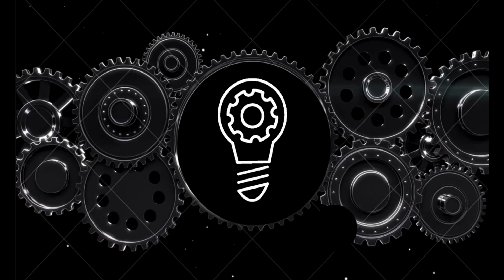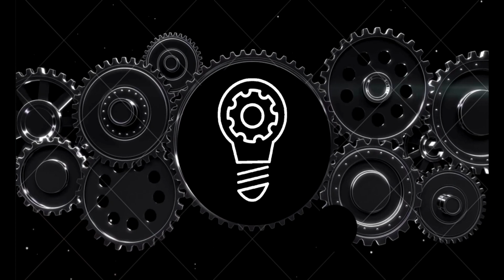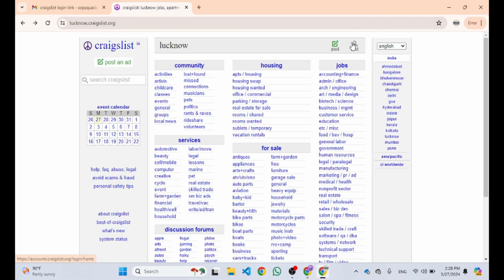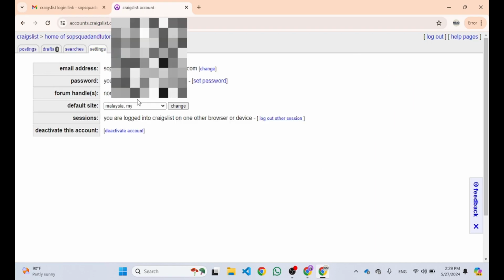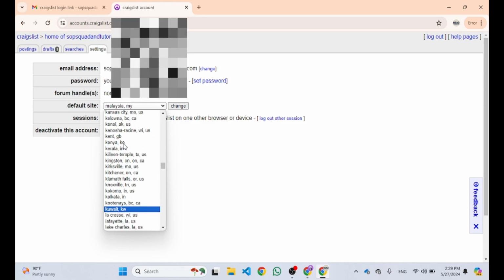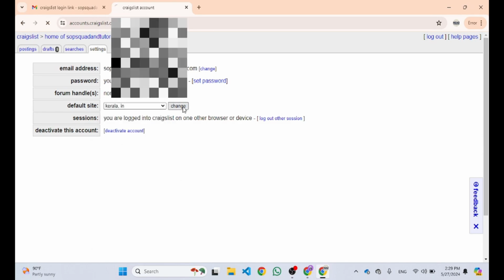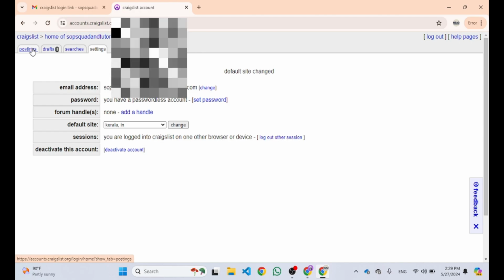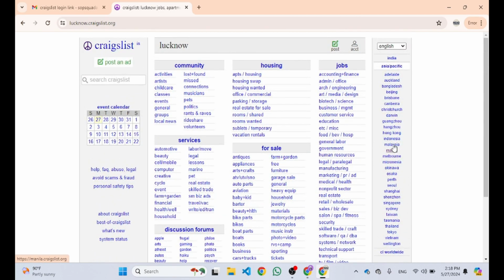How to Edit Location on Craigslist Post (2024) | Change Location on Craigslist Post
Discover how to edit the location of your Craigslist post with our easy-to-follow tutorial. Ensure your listings reach the right audience by updating the location details. We’ll guide you through the steps to modify your post and keep your information accurate.